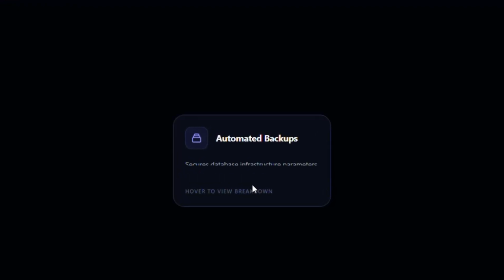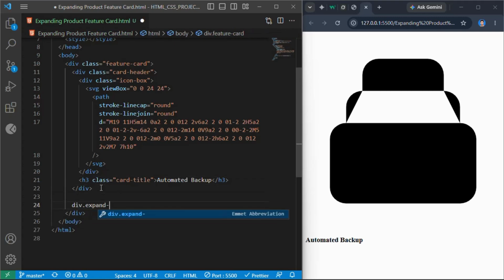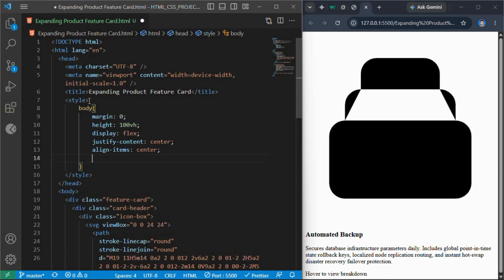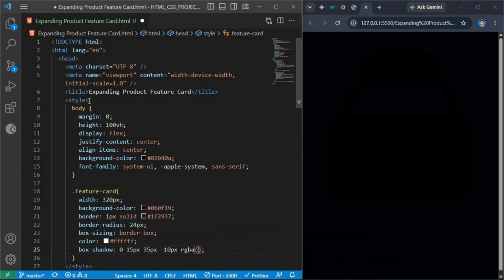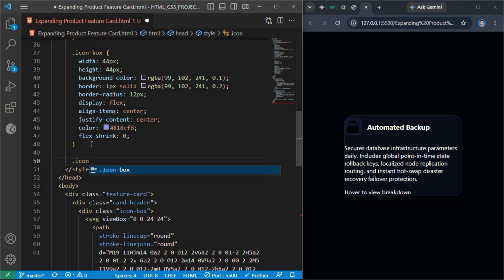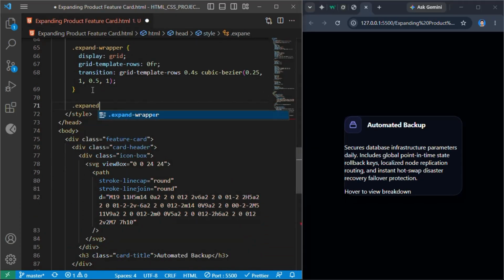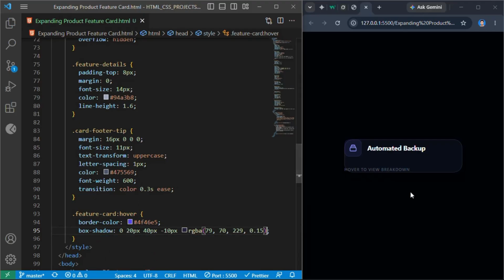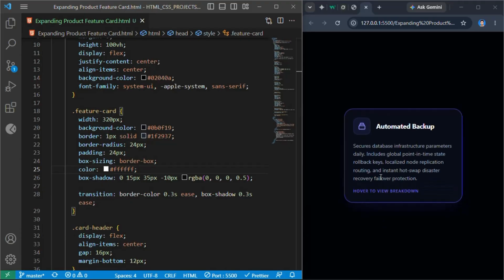Expanding Product Feature Card Layout Tutorial (HTML & CSS)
Build a modern, interactive expanding product feature card featuring a fluid accordion dropdown animation using ONLY HTML and CSS!

In this comprehensive step-by-step real-time coding walkthrough, we design a high-end dashboard element completely from scratch. We write out every layout boundary parameter, inner layout shield context, and grid fractional height track live on screen so you can follow along seamlessly.

You'll master the advanced technique of utilizing the native CSS grid layout track mechanics to animate vertical height changes beautifully and fluidly—something that historically required complex JavaScript or broken max-height hacks. We cover how to chart out zero-fraction default tracks, apply overflow hidden to act as a text guardian, and configure responsive hover state selectors to expand container footprints seamlessly on user interaction without any layout jitter or lag.